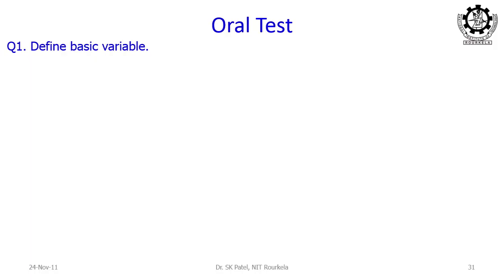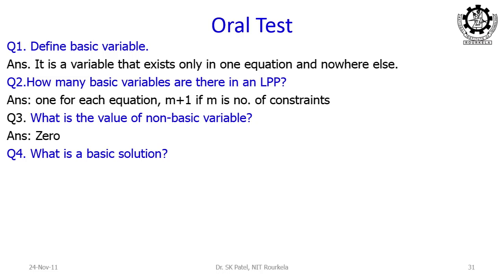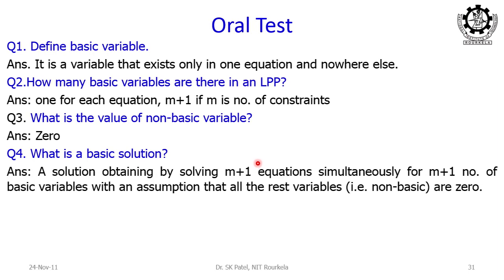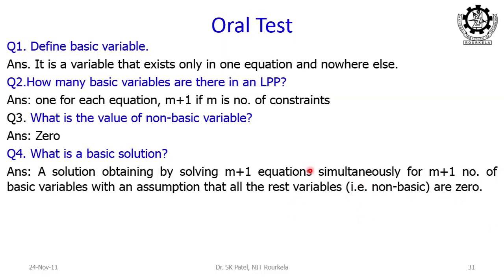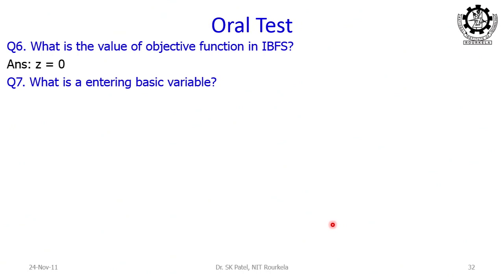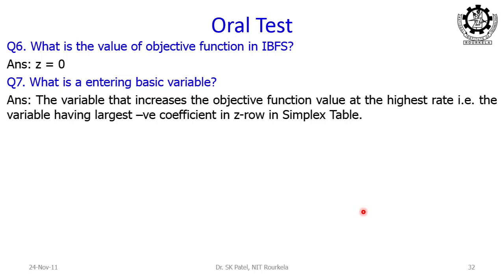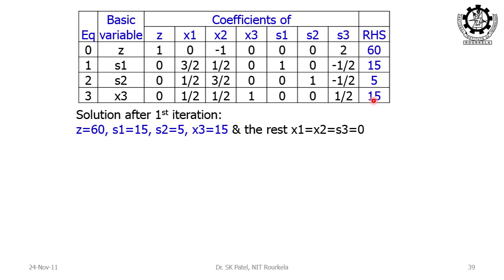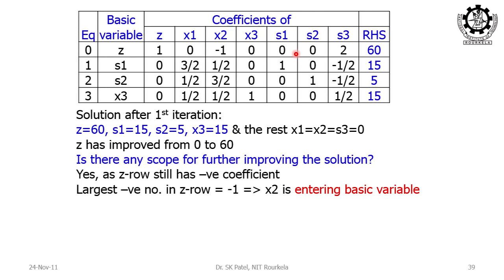Lec 4: Linear Programming (Simplex - Part 2)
Second part of a solved example illustrating Simplex method for solving linear programming problem.

(Lecture delivered by Prof.(Dr.) Saroj Kumar Patel, Professor, Mechanical Engineering Department, NIT Rourkela to its undergraduate  students on the subject ME431/4237: Decision Modelling and   video made with support of A.N. Khosla Centre for Technology Enabled Learning (ANKCTEL), NIT Rourkela)